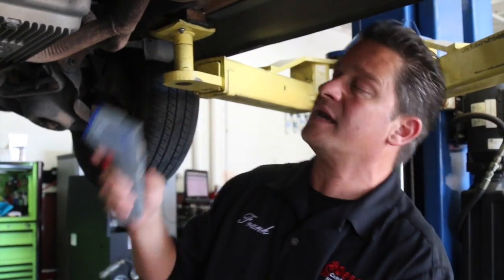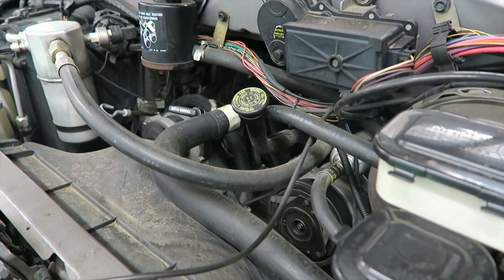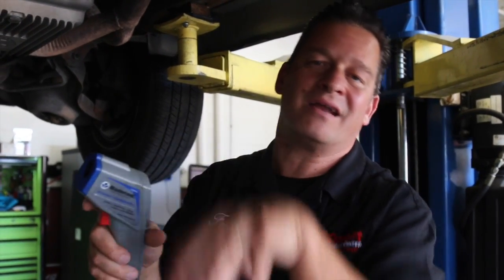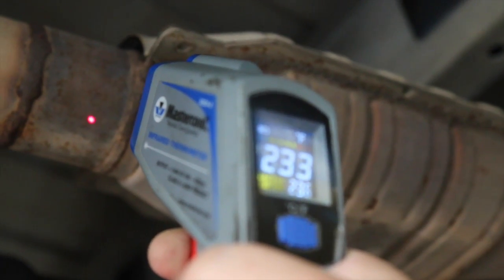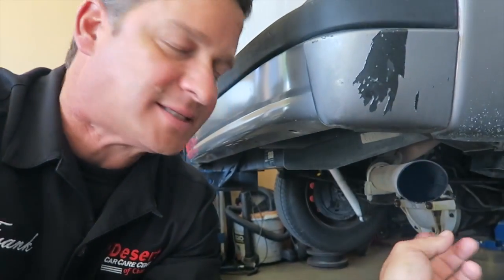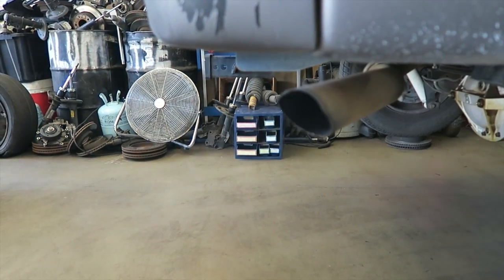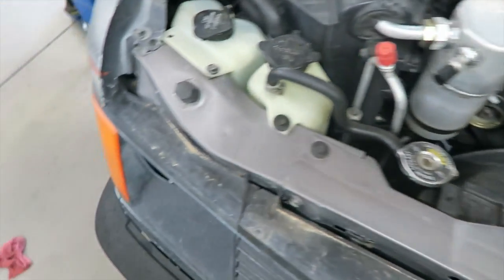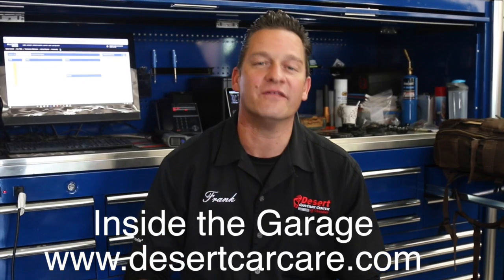Easy Way To Check Catalytic Converter (Simple)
A very efficient way of testing a catalytic converter for efficiency, especially with a failure of emissions ..specifically a NOX (Oxides of Nitrogen failure).

Ensure engine is at operating temperature and utilize a digital thermometer.

A fairly inexpensive digital thermometer

The key is a difference of at least 100 degrees from the inlet and outlet. This typically indicates the catalyst is not taking place and can cause higher NOX readings.

Ensuring that the air fuel management system is dialed in is crucial, as in most occasions these catalytic converters will not fail on their own. Make sure that the air fuel management system is working as designed. (Spark plugs,ignition wires,mass air flow sensor ,fuel injectors ...to mention a few ).

Additionally, as it is highly the case here, if your engine is consuming oil via oil rings or valve train, this oil will eventually embed itself in the substrate of converter and eventually cause damage.

Appreciate the great recent comments and questions and to all of our recent subscribers. I love doing these vids and will kick out weekly. Here are few more vids to check out :